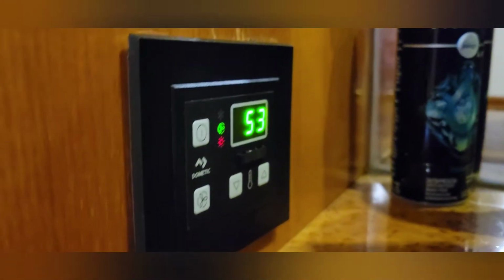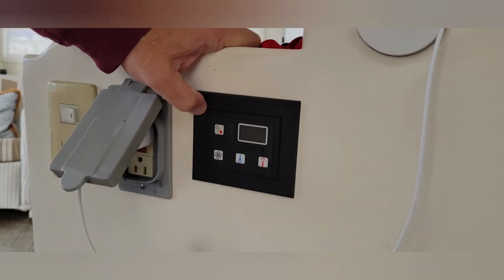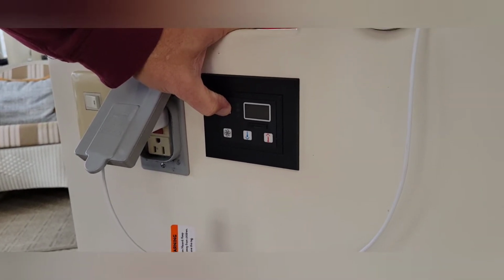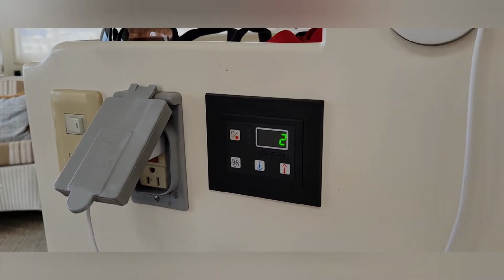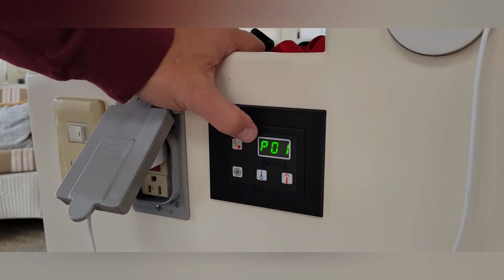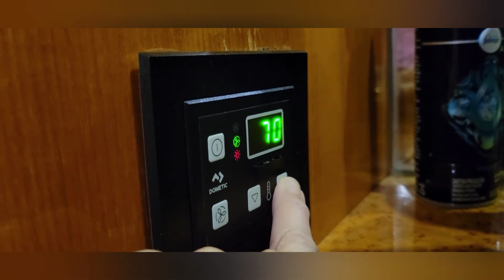What now?! No heat!January 16, 2022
We have 7 reverse cycle AC/Heat units on the Wild Herron. 2 in the salon (1 in salon was known to need replacement, other 6 previously worked great), 1 in each bedroom (3) , 1 on Lido deck & 1 on Flybridge.
After 3 month on the hard, only 2 units were working.
The thermostat would display the temperature setting, but  heat would not turn on when setting temp. ( & too cool out to even  test if airconditioners worked). Repairing/replacing each unit is major $$!. We decided to DIY this. I found the thermostat manuals online.
We watched many Youtube videos on troubleshooting.
Questions we came up with:
1. Were these all Reverse Cycle units?
2. Was the reversing switch stuck?
3. Did all these Old units just fail?
4. Were the thermostats broken?
5. Were the thermostats programmed correctly?